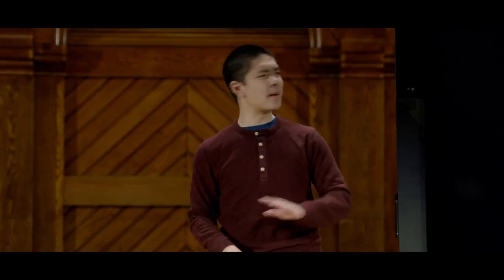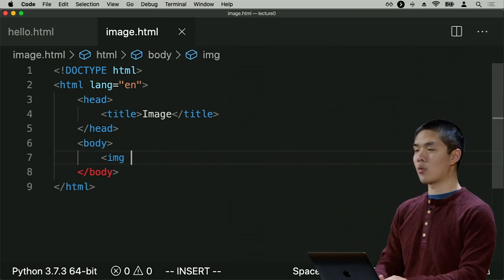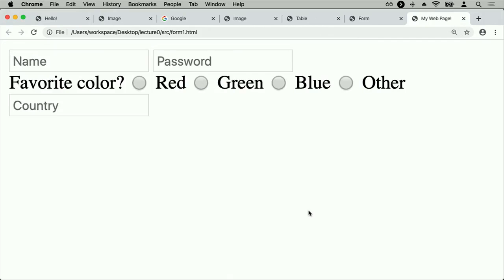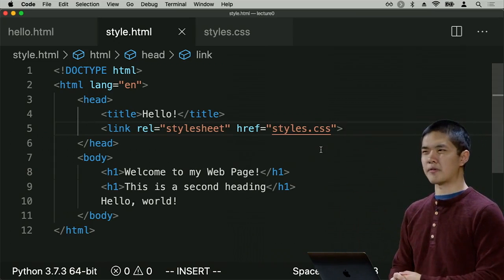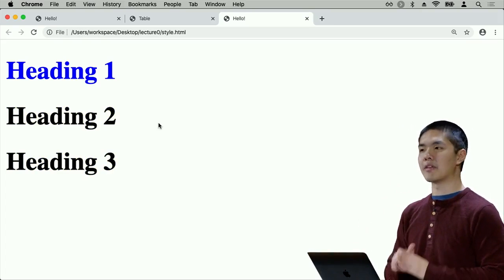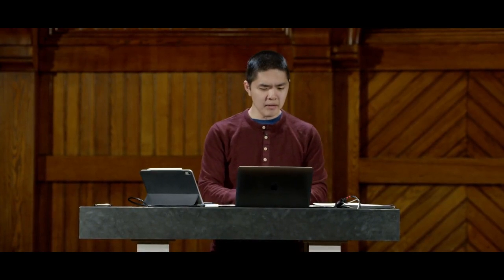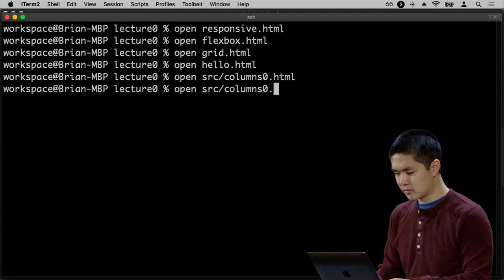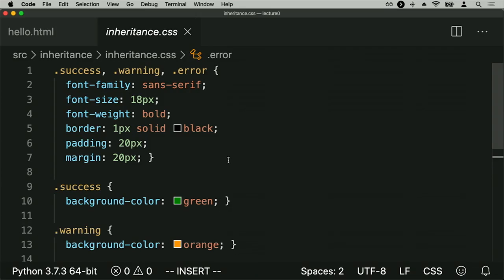Complete HTML & CSS Crash Course (2 Hrs) | Web Developer Tutorial | Btech Media | Education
Complete HTML & CSS Crash Course (2:03:00) — Learn HTML structure, CSS styling, layout, Flexbox, Grid & responsive design from scratch. Perfect for beginners who want a fast, practical web-developer start.

🎓 What you’ll learn:
- HTML tags, links, images, forms
- CSS basics, box model, positioning
- Flexbox & Grid layouts
- Responsive design & media queries
- Final mini-project to practice

Chapters / Timestamps ⬇️
00:00 — Intro & Course Overview
02:00 — HTML Basics: Structure & Tags
12:00 — Text Formatting & Links
20:00 — Images & Multimedia
30:00 — Lists & Tables
40:00 — Forms & Input Elements
50:00 — CSS Basics: Selectors & Syntax
01:05:00 — Box Model, Margin, Padding, Border
01:15:00 — Display, Float & Positioning
01:25:00 — Flexbox: Practical Layouts
01:40:00 — CSS Grid: Building Grids
01:50:00 — Responsive Design & Media Queries
02:00:00 — Final Project / Build Along & Conclusion